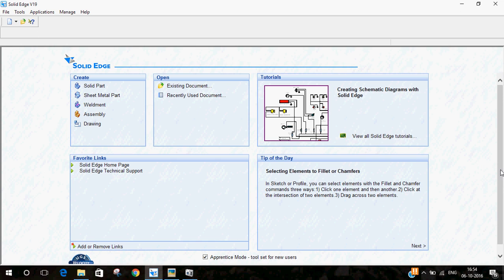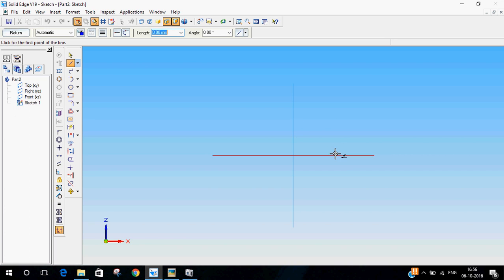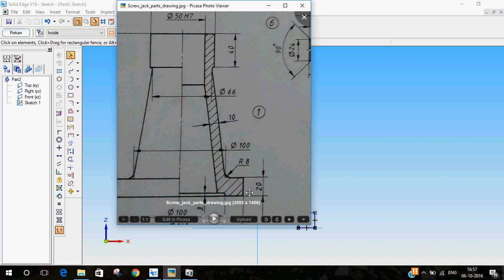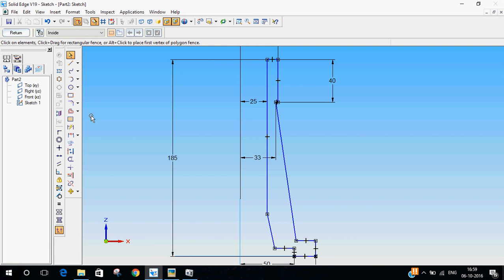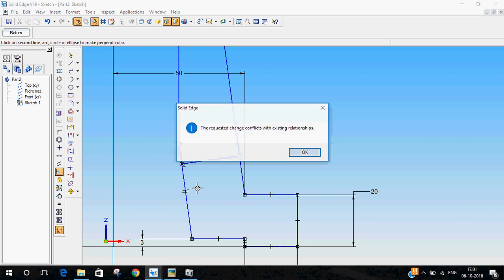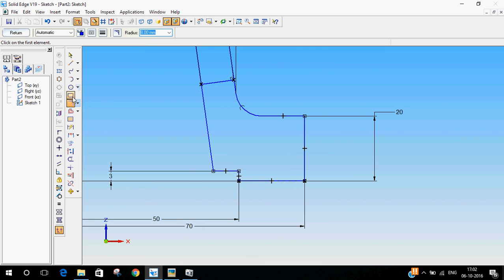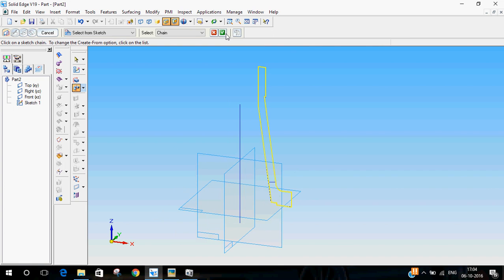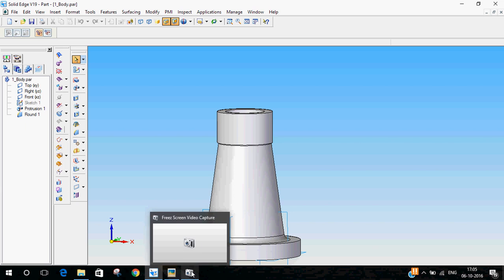Solid Edge | Screw Jack | Part 1 - Body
This is part 1 of the screw jack assy. series.